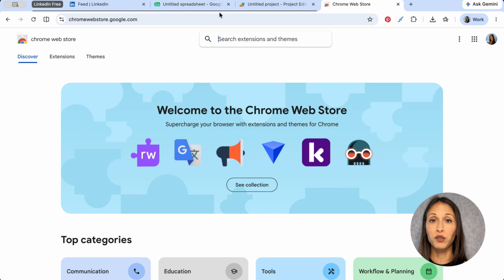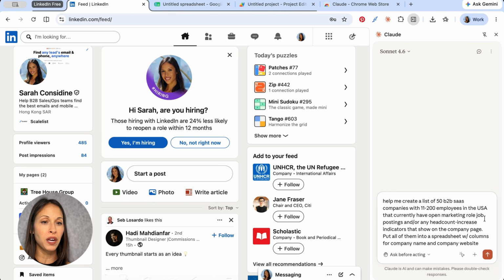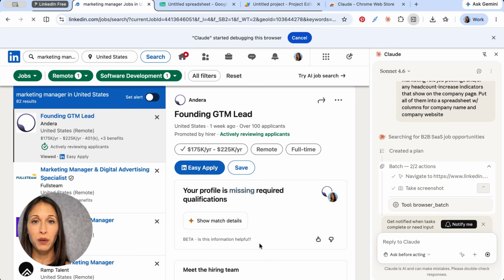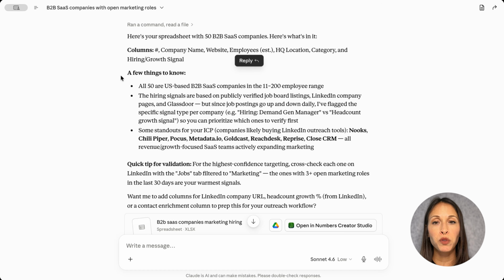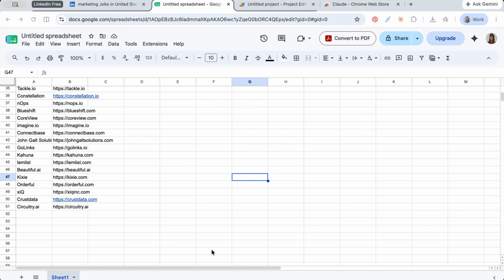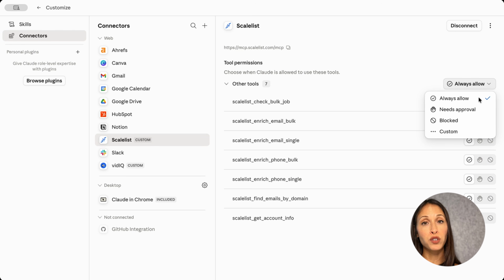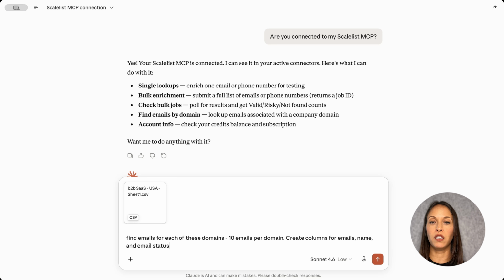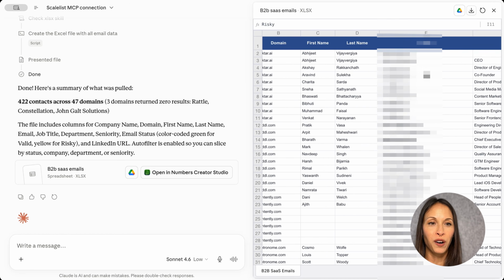Claude Found 422 Verified Leads + Emails in 10 Minutes (No Apollo)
How to find leads with Claude - straight from LinkedIn - no Apollo, no ZoomInfo, no coding. In this video, Claude pulled 422 verified contacts across 47 B2B SaaS companies in 10 minutes flat using just the Claude Chrome extension and Scalelist for emails.

Stop paying for Apollo, ZoomInfo, or Sales Navigator just to build a list of B2B companies you want to email. The Claude Chrome extension can find the companies for you. Then Scalelist plugs into Claude and pulls every verified email - all from inside your Claude chat. No coding. No technical skills. Just copy, paste, and go.

💻 *Try Scalelist Free - #1 Email & Phone Number Finding Tool for B2B Sales Teams*

  • How to install + set up the Claude Chrome extension
  • The exact prompt to pull 50 targeted B2B SaaS companies from LinkedIn
  • How to avoid LinkedIn's bot-detection limits
  • Why Claude's knowledge cutoff matters (and how to work around it)
  • How to connect Scalelist to Claude in under 60 seconds
  • How to turn 50 domains into 422 verified emails in one prompt

⏱️ *CHAPTERS:*
 0:00 Why Apollo + ZoomInfo aren't the answer
1:01 What the Claude Chrome extension actually does
1:22 Installing + pinning the extension
2:22 The LinkedIn prospecting prompt (copy this)
3:34 LinkedIn bot detection + free account caveats
4:33 Claude desktop comparison
5:26 Claude's knowledge cutoff (and how to work around it)
6:15 Export to CSV + connect Scalelist to Claude
8:22 Finding 422 verified emails from 50 domains
9:09 Reviewing results: valid vs risky emails

What lead gen tools are you using right now, and which one would be the FIRST to go if Claude could do all of it for you?